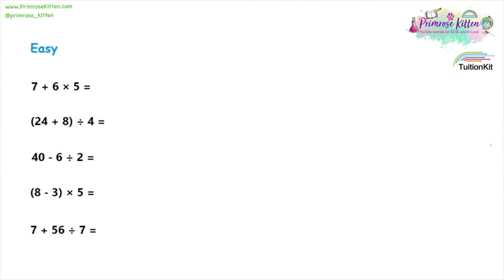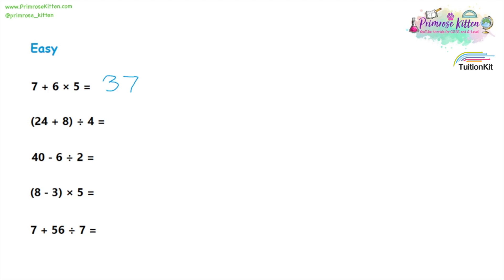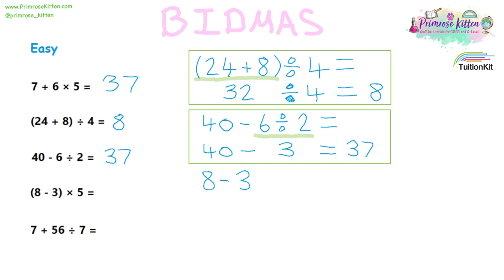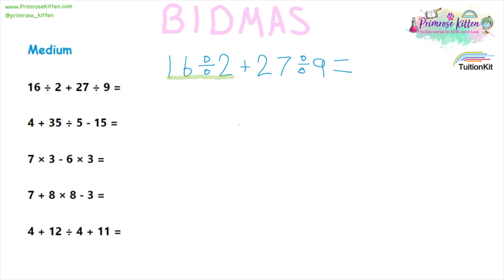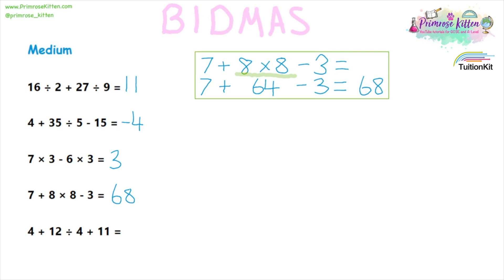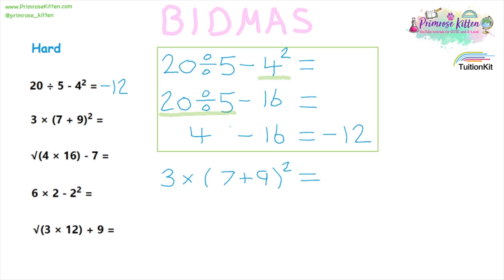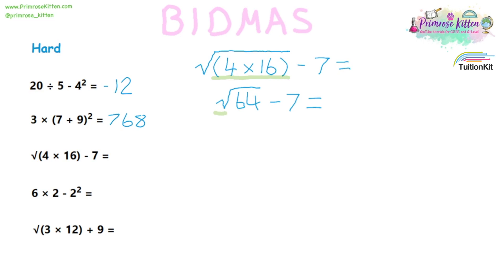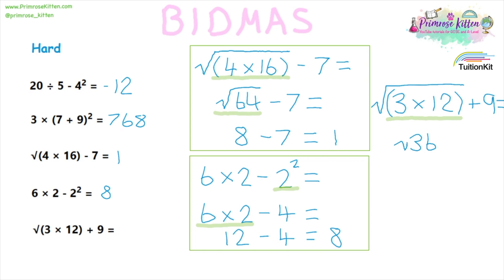BIDMAS | Maths GCSE and iGCSE Revision